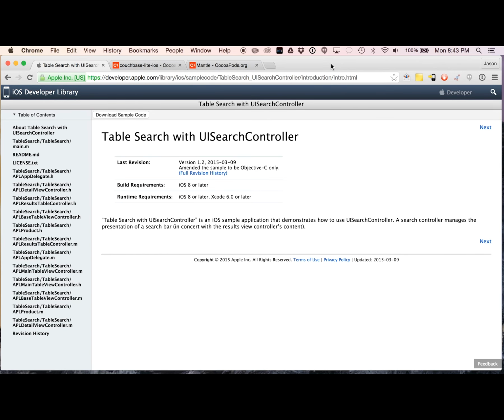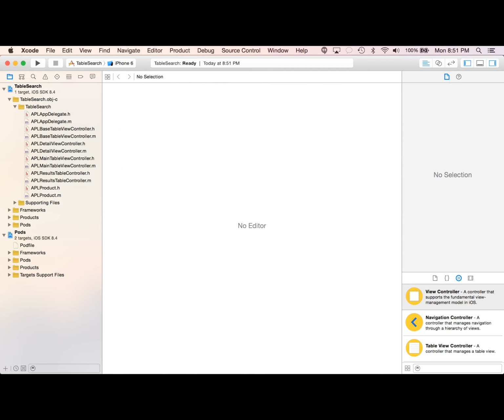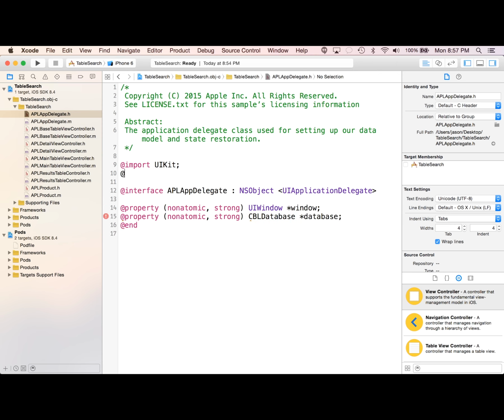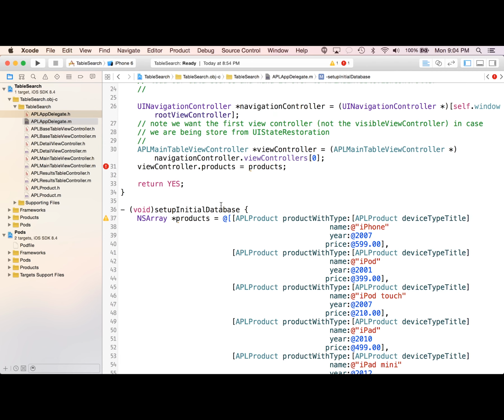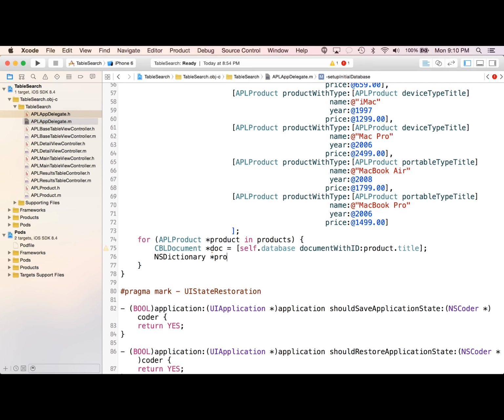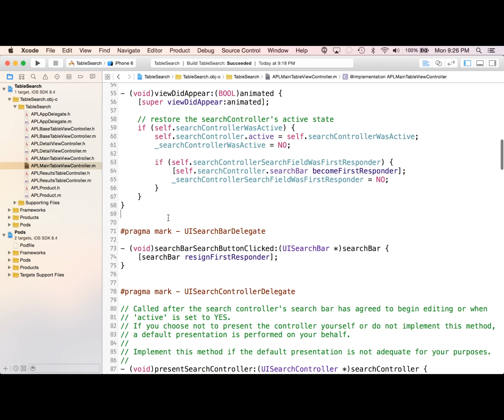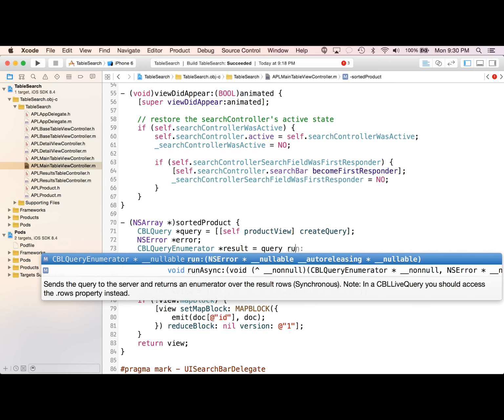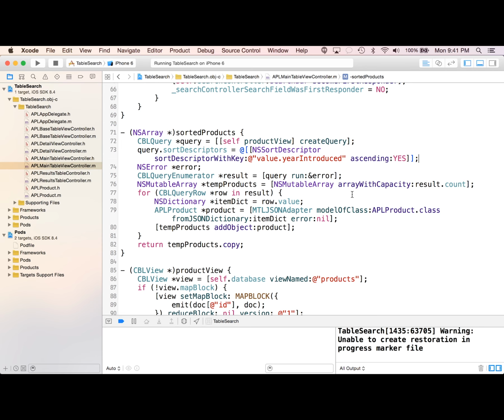CocoaPods Combos: Couchbase Lite and Mantle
An example of taking an existing application and adding persistence with Couchbase Lite and Mantle CocoaPods